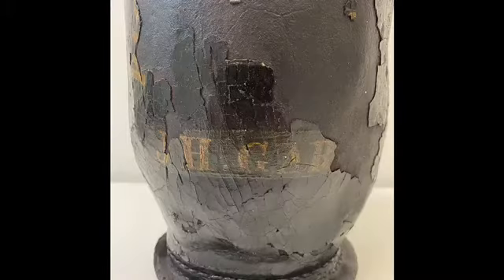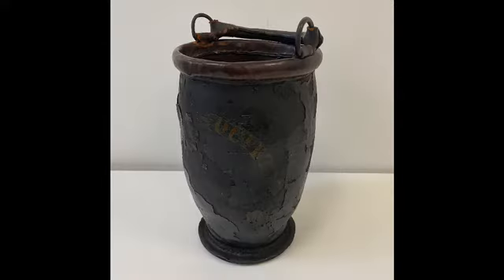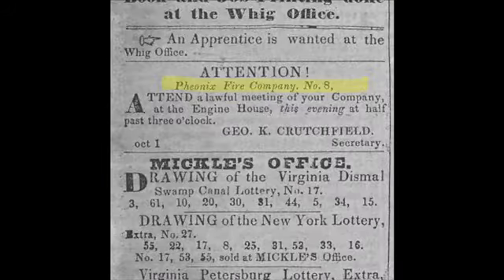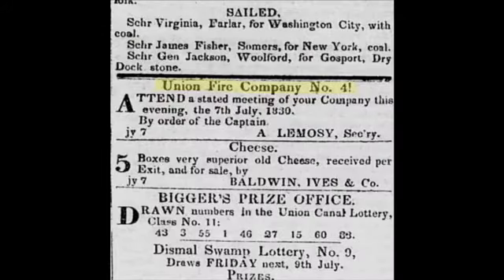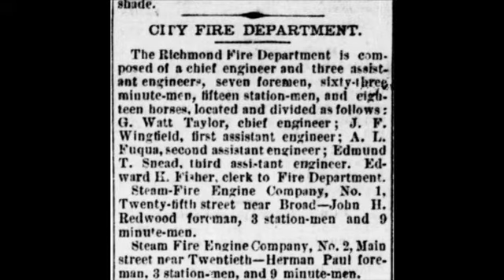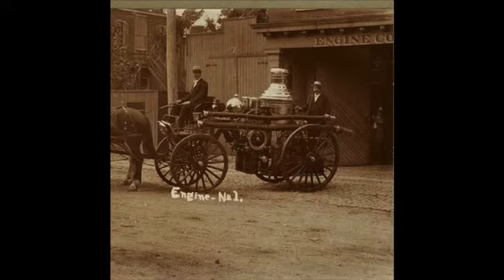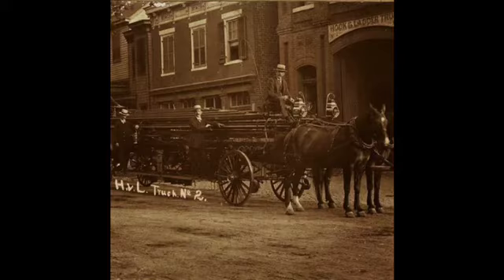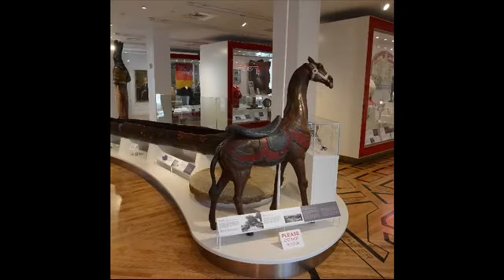Collections Connections - Fire Bucket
What was it like to be a firefighter 200 years ago? Senior Collections Technician Rachel Asbury Cole explores the history of the @richmondfiredept through this leather fire bucket from the 1820s.

All images used in this video belong to the Valentine's archives.

Join us every Friday as we showcase an item from our Collections and divulge its history.